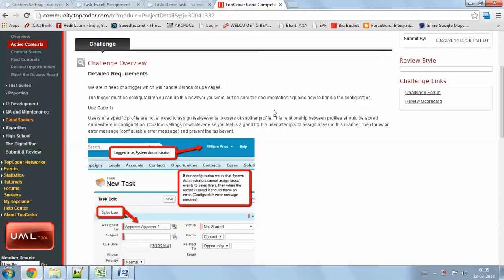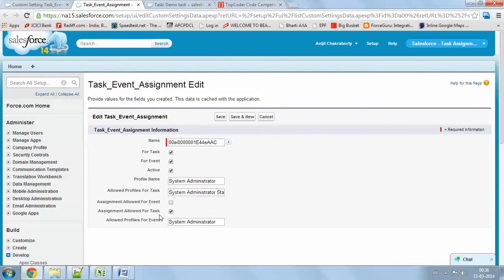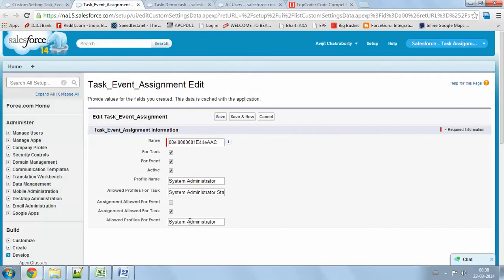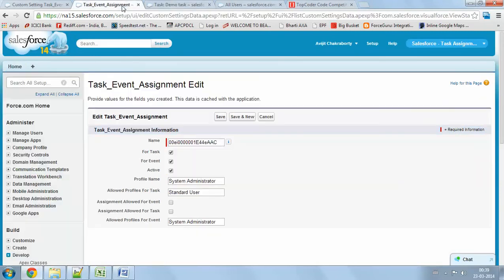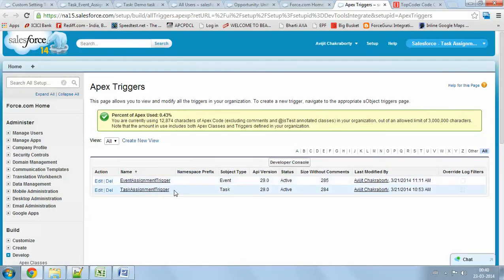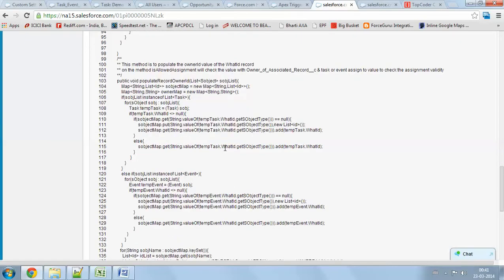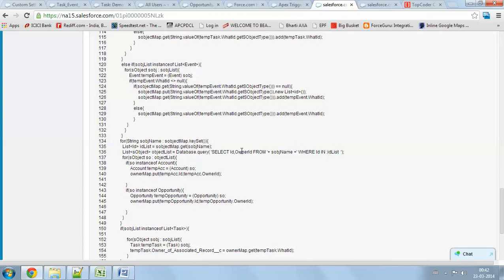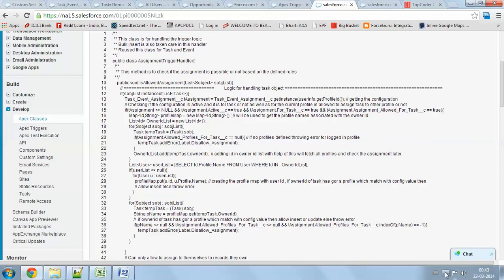Salesforce - Task Assignment Trigger